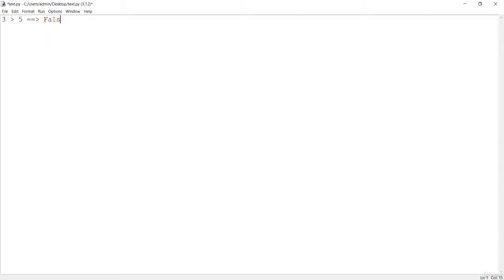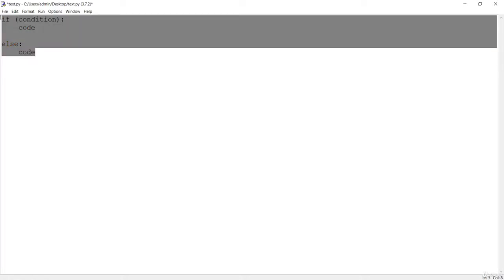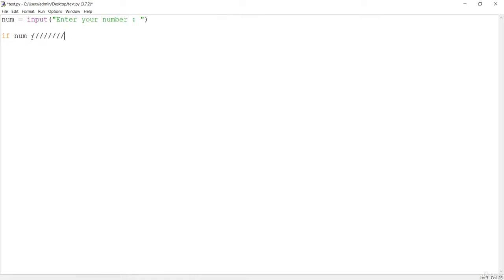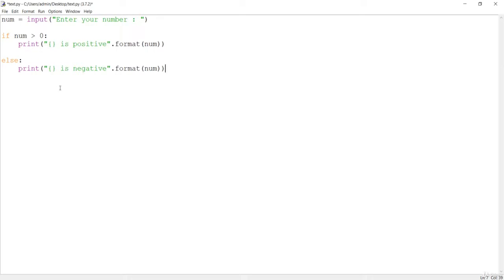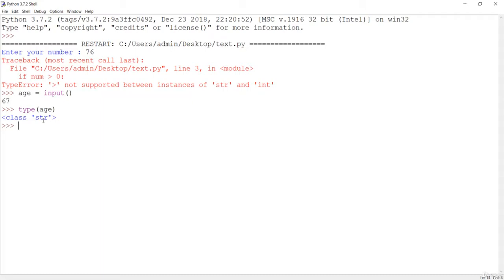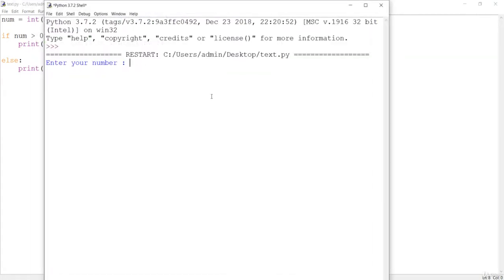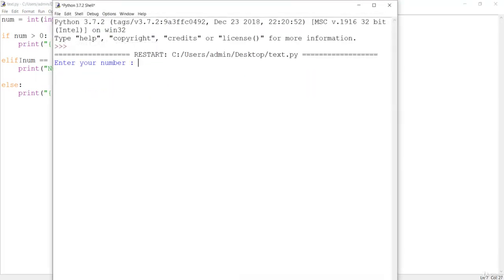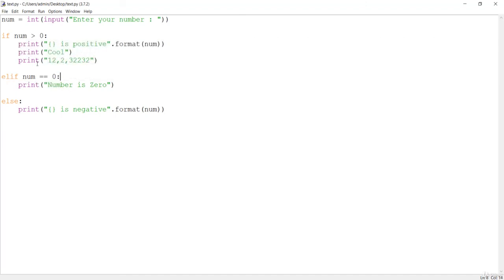6 Flow Controls Conditionals